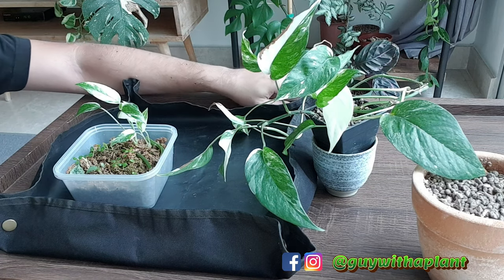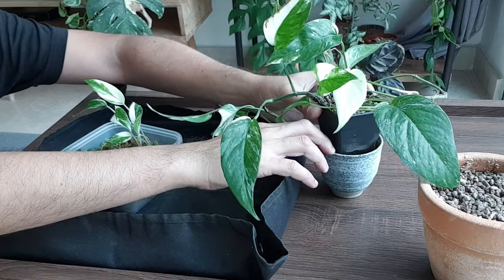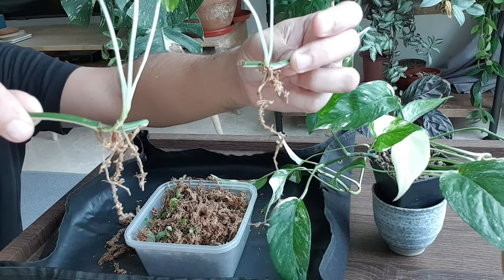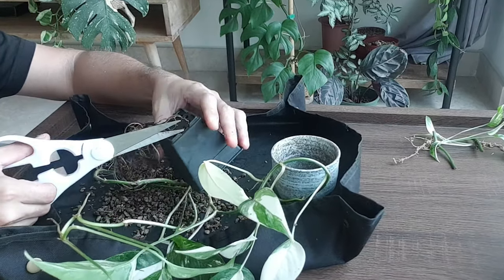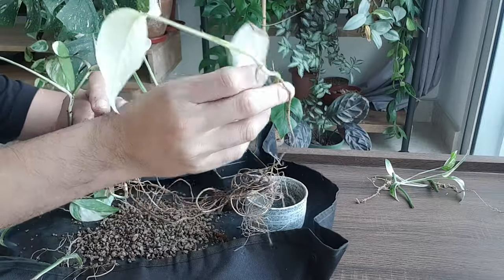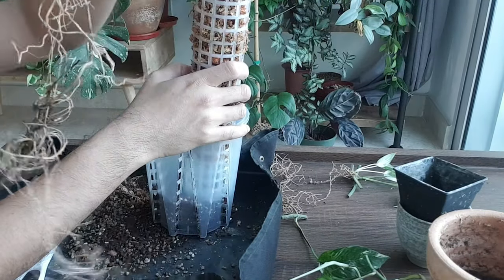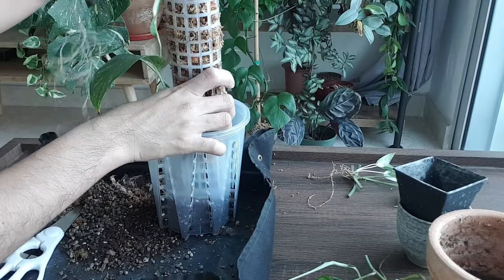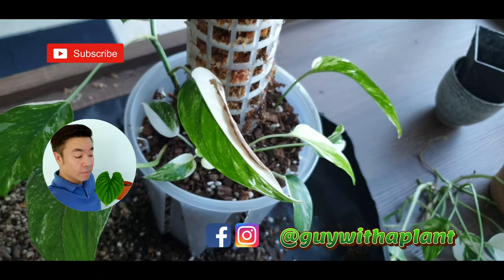Epipremnum pinnatum variegata cutting & wet sticks (potting them up + moss pole)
In this video, I pot up cutting and wet sticks of my variegated Epipremnum pinnatum and give it a moss pole. Hopefully, they will grow into a massive plant with huge leaves and fenestrations! 😍

xxxxxxxxxxxxxxxxxxxxxxxxxxxxxxxxxxx

Hi! I'm Dennis, a mildy plant-obsessed hobbyist from sunny Singapore and loves watering my green babies and poking my fingers into the soil.

If you are into houseplants, do join me in this ride of checking in of my plants every 10 minutes and peeking at the undersides of their leaves obsessively 😅

Join me on Instagram and Facebook for a pictorial journey @guywithaplant